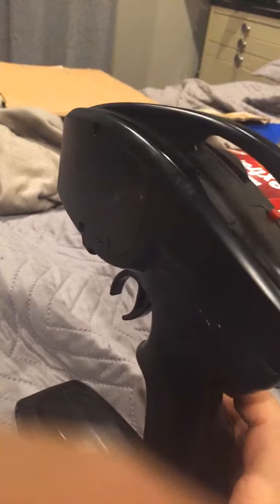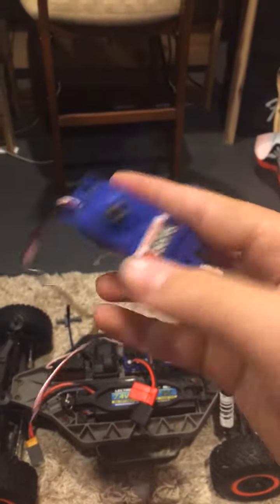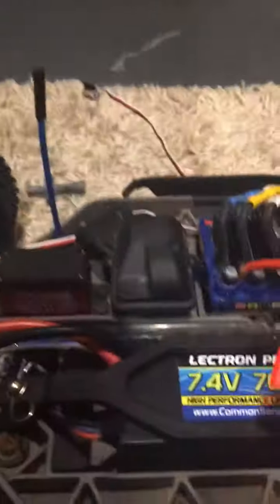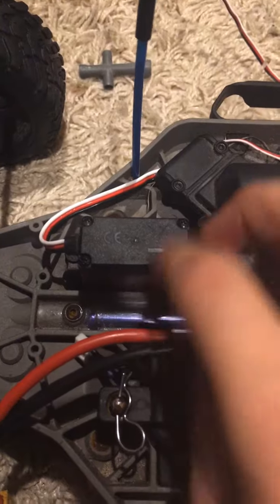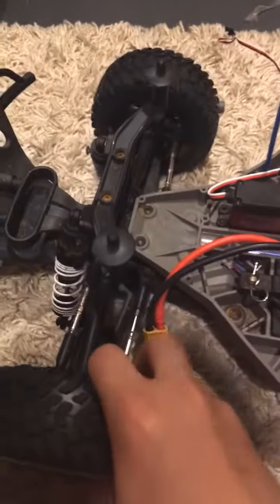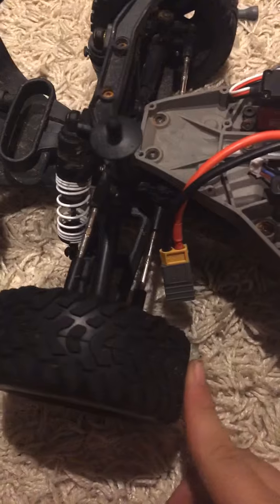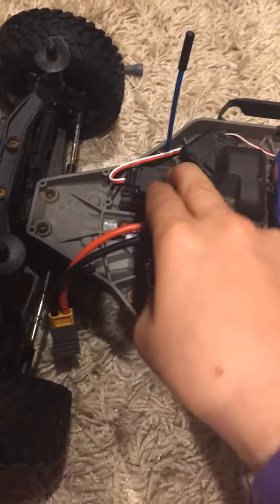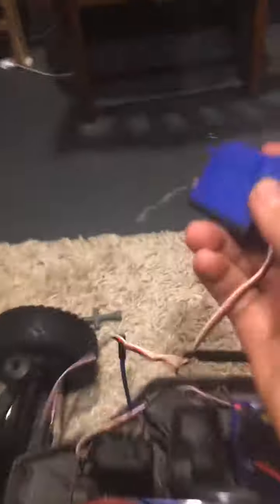Traxxas slash 4x4 steering fix